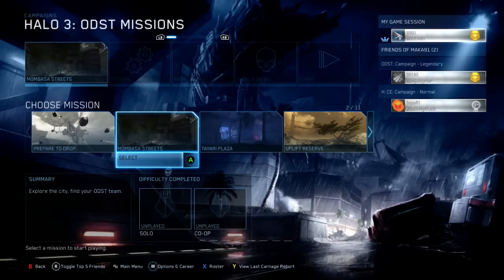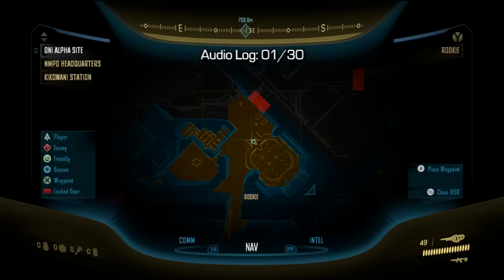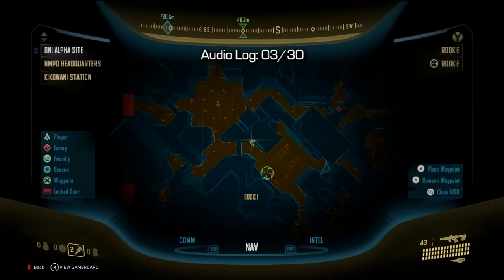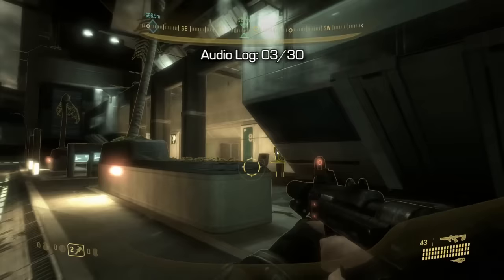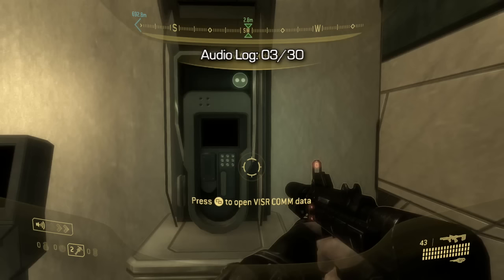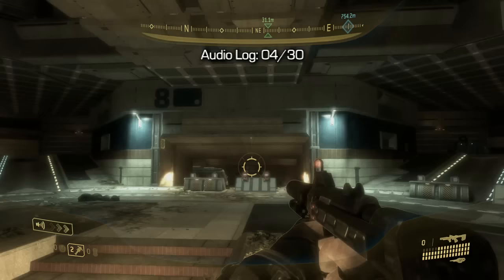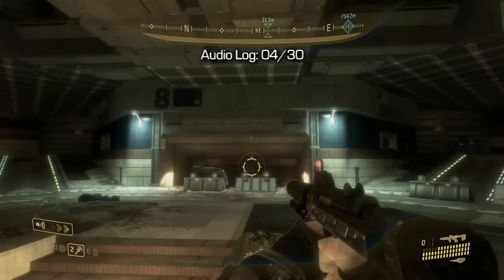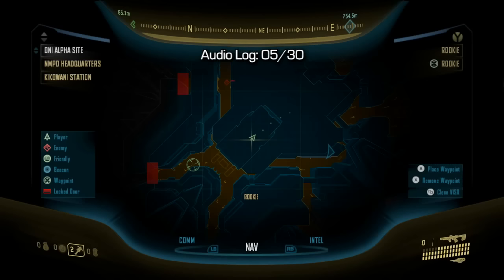Halo 3: ODST - ALL 30 AUDIO LOGS - Record Store Owner Achievement Guide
Halo 3: ODST - ALL 30 AUDIO LOGS (Collectibles Location) - Record Store Owner Achievement Guide - H3: ODST: Find all 30 Audio Logs

NOTE: If you do this solo, you can quit to the main menu and select Data Hive. IF YOU DO THIS CO-OP YOU MUST COMPLETE KIKOWANI STATION AND THEN CONTINUE TO DATA HIVE. AUDIO LOG PROGRESS IS NOT SAVED IN CO-OP!

Notes:
- Select "Mombasa Streets - Rally Point 4" on Easy to have an open map to collect these.
- These can be picked up in any order, and the achievements will unlock in order.
- The video shows them starting from the top left and going clockwise around the map.
- Audio Log 30 requires the first 29 audio logs.
- Find a mongoose in the weapon's caches to travel more quickly.
- Using VISR will highlight the audio logs in yellow.

[0:40] - Audio Log #1
[1:15] - Audio Log #2
[1:47] - Audio Log #3
[2:16] - Audio Log #4
[2:47] - Audio Log #5
[3:19] - Audio Log #6
[3:49] - Audio Log #7
[4:16] - Audio Log #8
[4:47] - Audio Log #9
[5:20] - Audio Log #10
[5:57] - Audio Log #11
[6:25] - Audio Log #12
[7:18] - Audio Log #13
[7:56] - Audio Log #14
[8:38] - Audio Log #15
[9:08] - Audio Log #16
[9:36] - Audio Log #17
[10:04] - Audio Log #18
[10:27] - Audio Log #19
[10:56] - Audio Log #20
[11:23] - Audio Log #21
[12:02] - Audio Log #22
[12:30] - Audio Log #23
[12:54] - Audio Log #24
[13:25] - Audio Log #25
[14:06] - Audio Log #26
[14:39] - Audio Log #27
[15:07] - Audio Log #28
[15:43] - Audio Log #29
[16:12] - Audio Log #30

Note: Some people are experiencing issues with this achievement unlocking. You will most likely need to wait for an update in order for it to unlock.